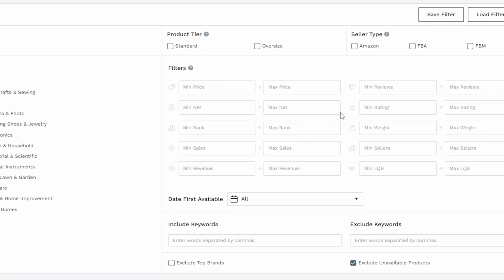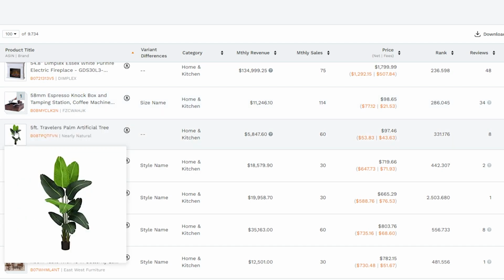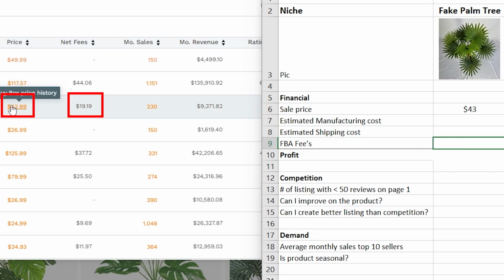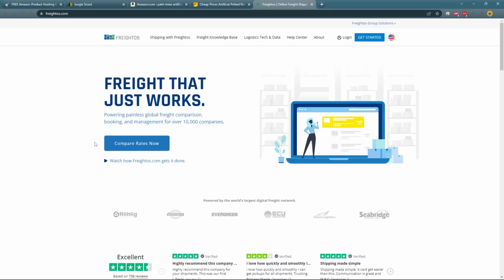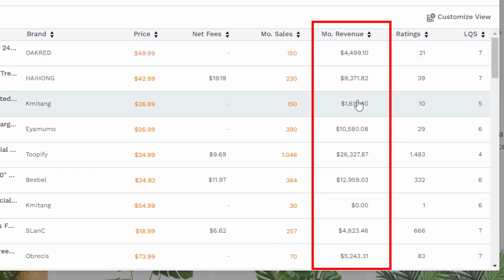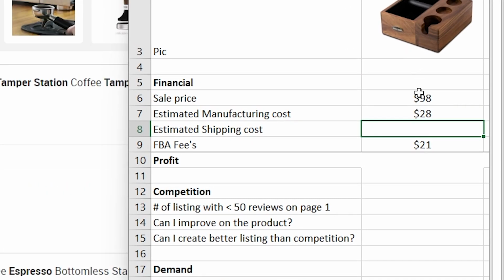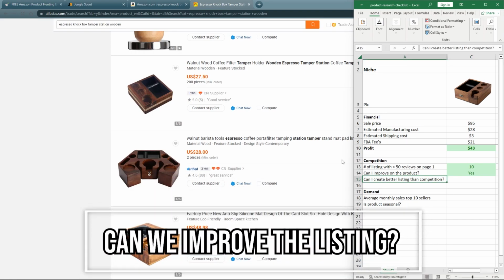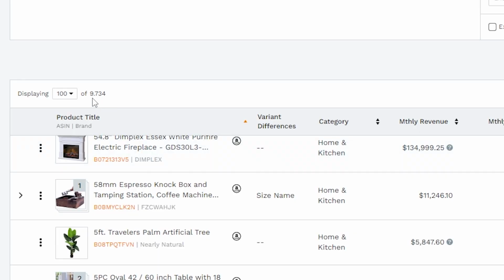My Amazon FBA Product Research Spreadsheet Template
0:00 - Intro
0:15  - Product Research 101
1:07 - Jungle Scout Filters
1:46 - Results
2:11 - Product 1
4:35 - Product 2

As an Amazon FBA seller I like to make content about how to find products to sell on Amazon, product research and much more. Follow me for more!